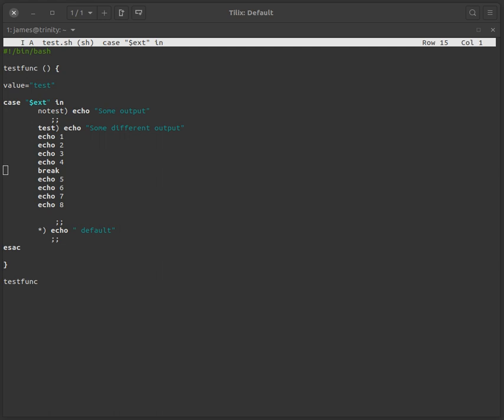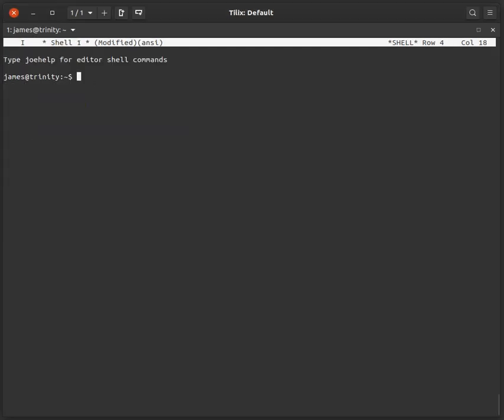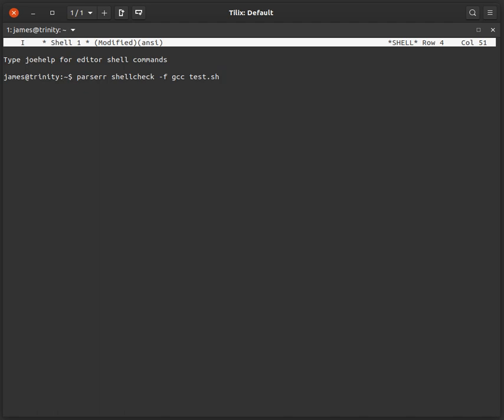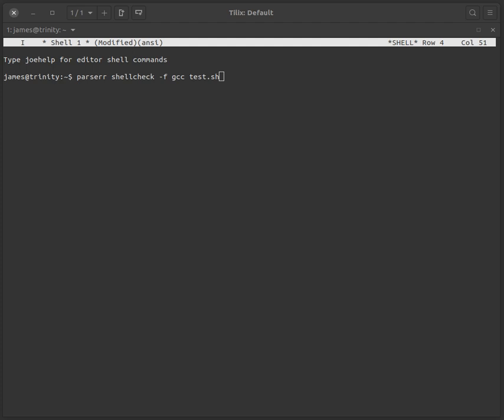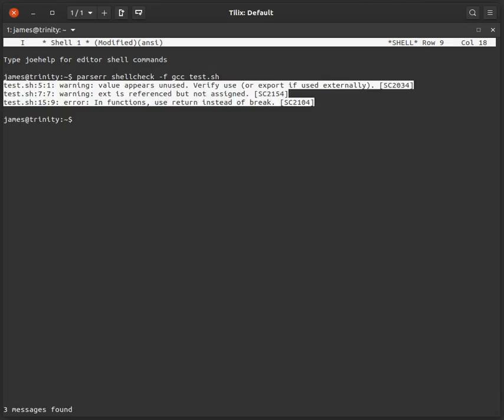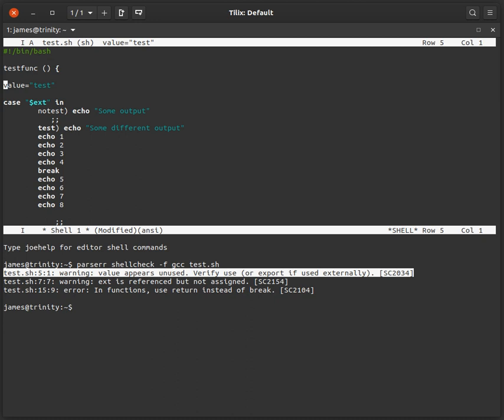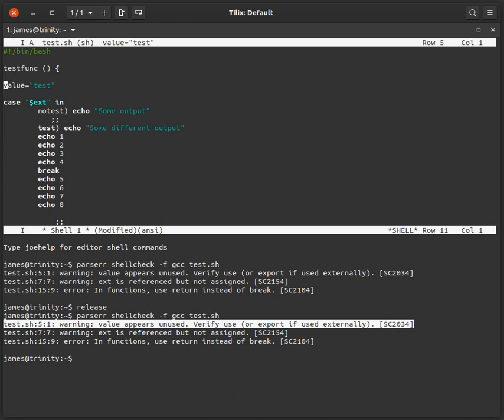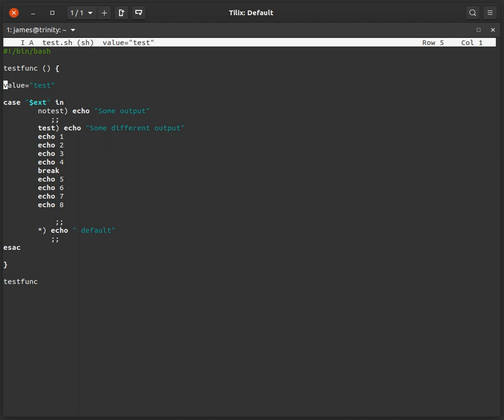Syntax checking in "joe" with shellcheck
After a discussion with some friends regarding using a syntax checker for shell code, I decided to do a quick demo of how to implement this inside the "joe" editor which I am quite fond of.